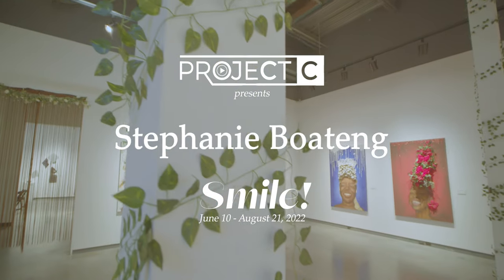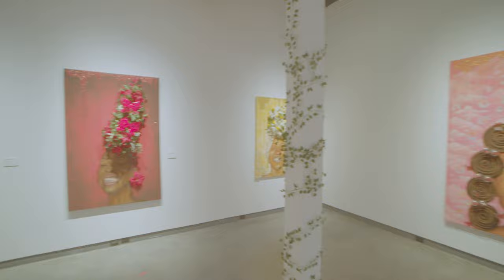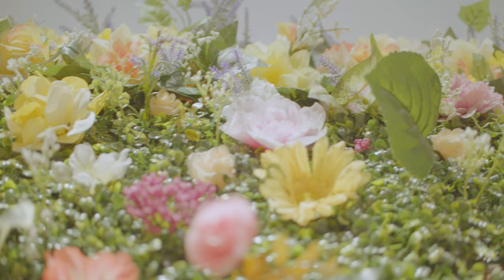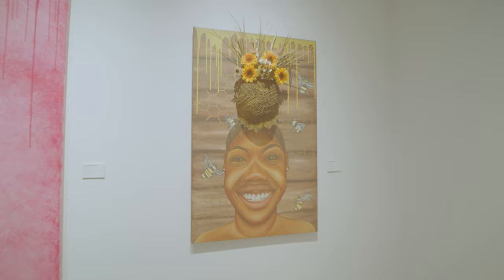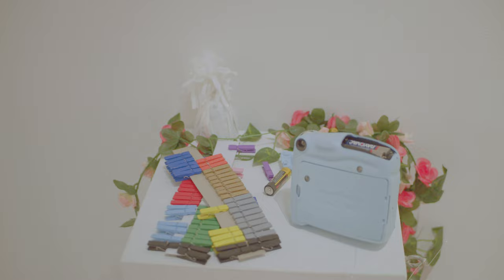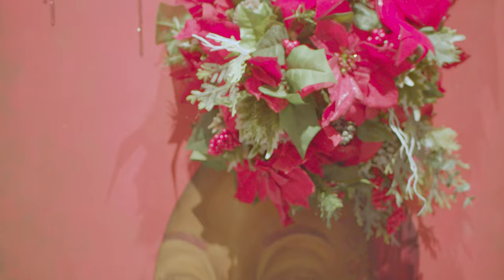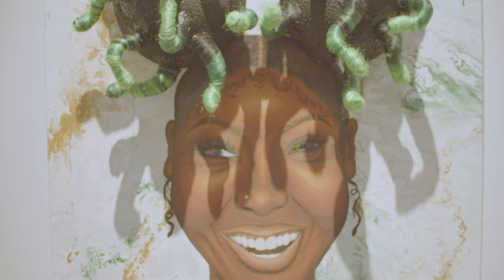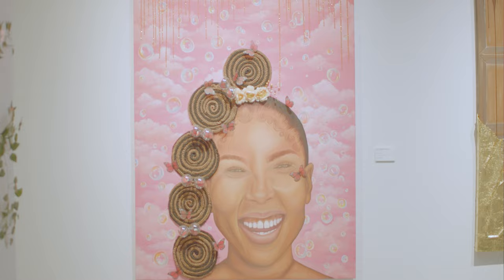Stephanie Boateng on Exhibiting Art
This is part of a 5 video series exploring the studio practice, art-making process, exhibition installations, influences, ideas and more for The Delaware Contemporary's "Project C"

Directed by Matthew David Silva
Produced by Kizmet Studios